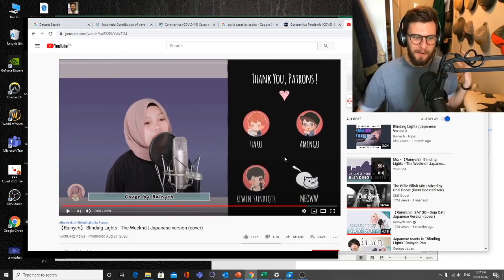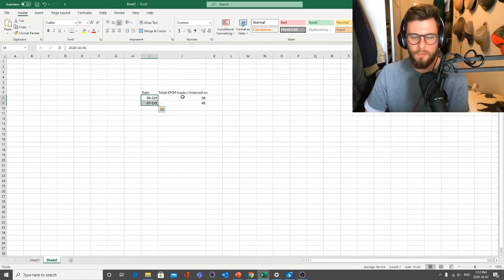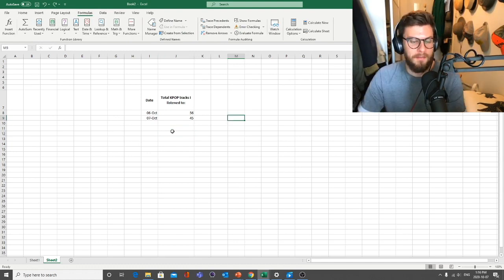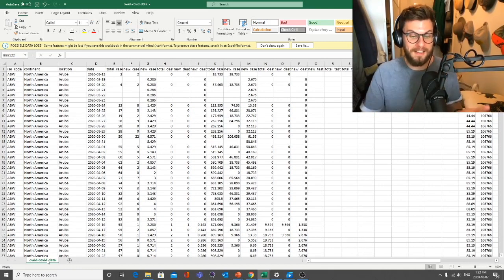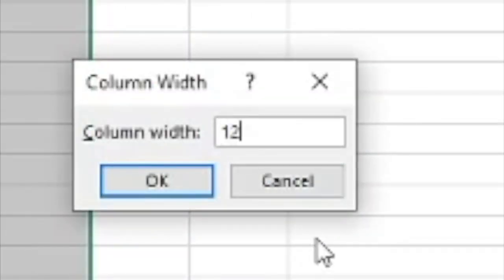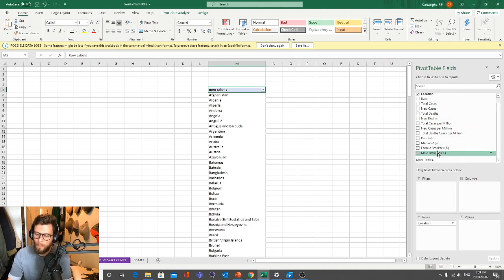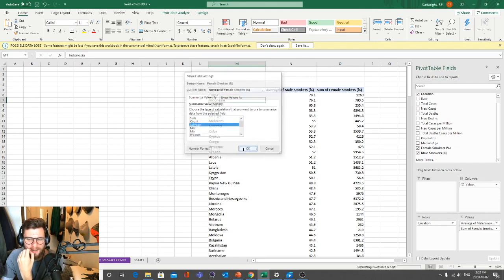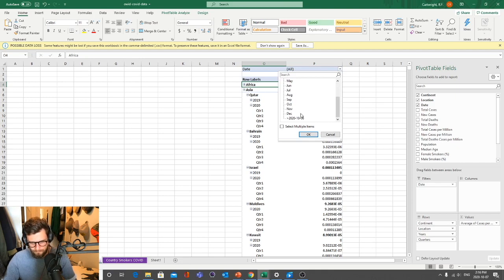The Only Excel Tutorial You'll Need (for your LSPR Data Journalism Class)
This lecture is for the third week for the Data Journalism class at the London School of Public Relations in Jakarta, where we get more acquainted with Microsoft Excel. Happy to have you in class today!

This lite lecture covers the user interface of Excel; workbooks, sheets, cells, simple formulas in Excel (=sum ; =average), and we look into creating our first Pivot Tables using COVID data gathered from Our World in Data

To skip around, please find the timestamps:
0:00 - Intro
01:26 - The UI
2:01 - Cells in Excel
4:56 -  Excel Formulas
6:25 - Your Data
11:08 - Pivot Tables
17:49 - Filtering Pivot Tables
18:36 - End